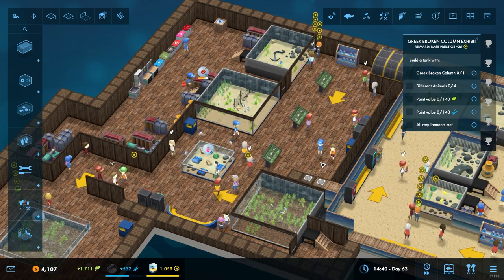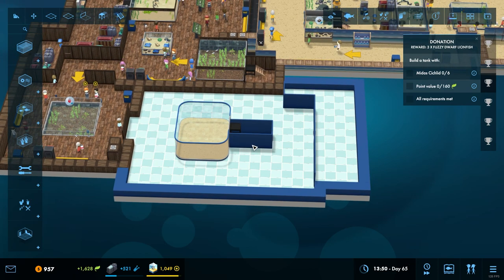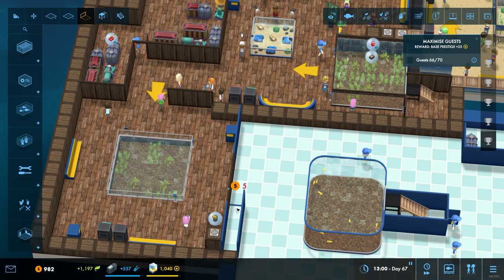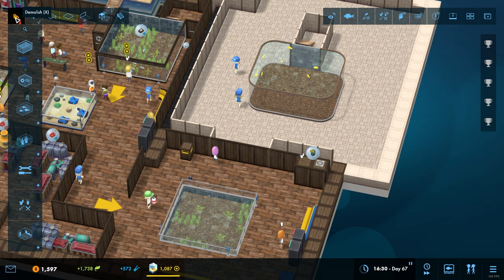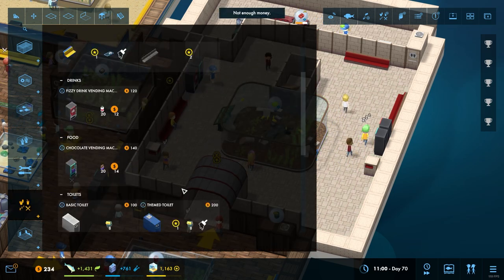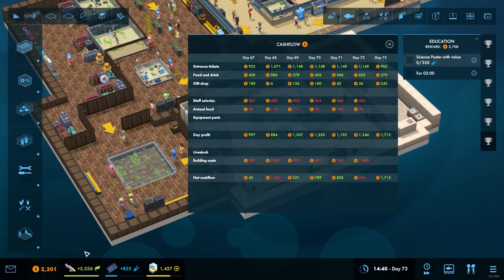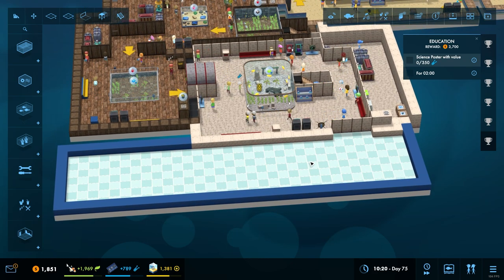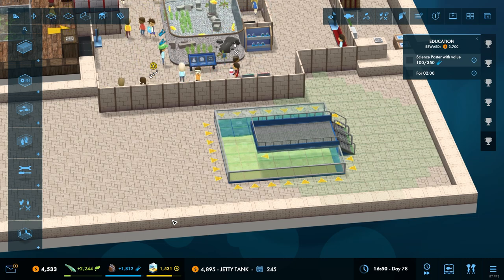Megaquarium Playthrough | ALL DLC'S + MODS | The Big Build Part 4